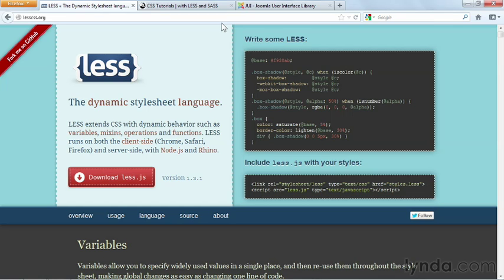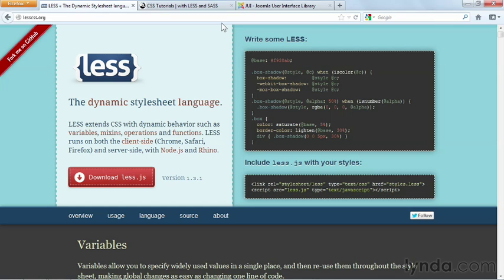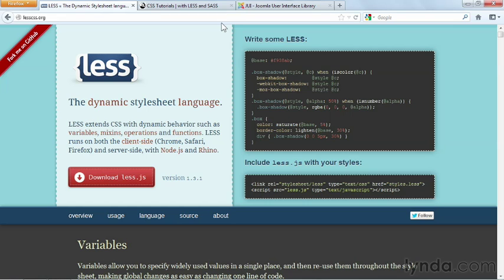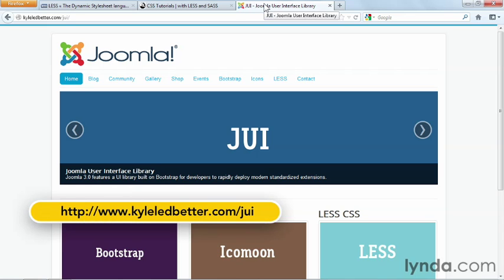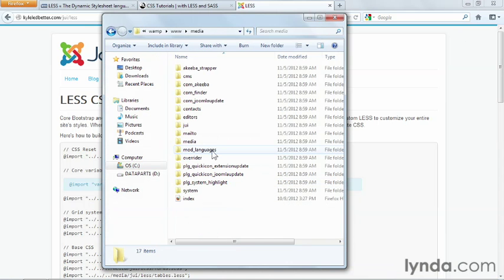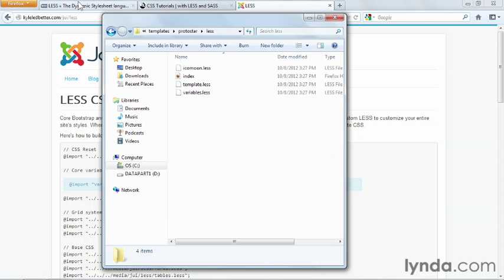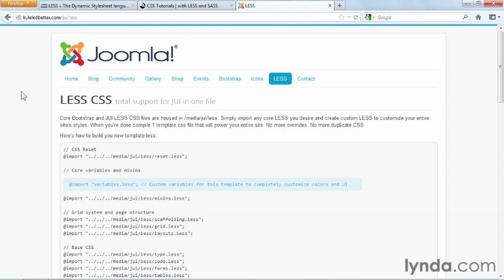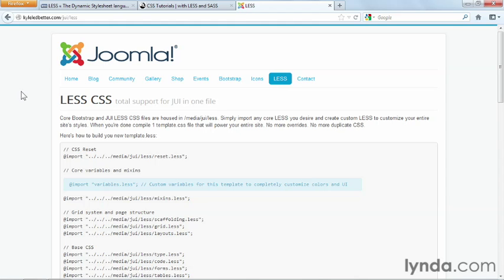3.What's New with Joomla! 3 Templates Discussing CSS and LESS